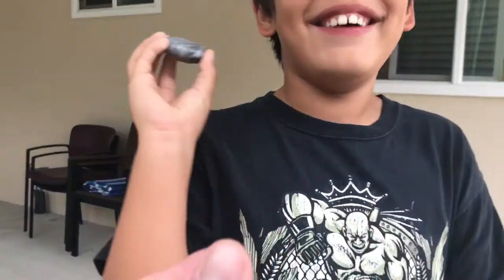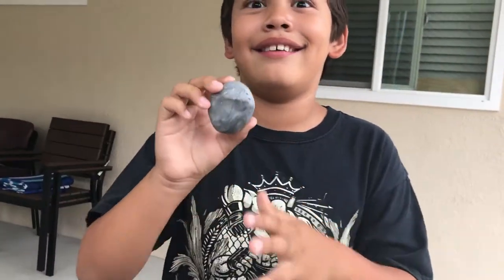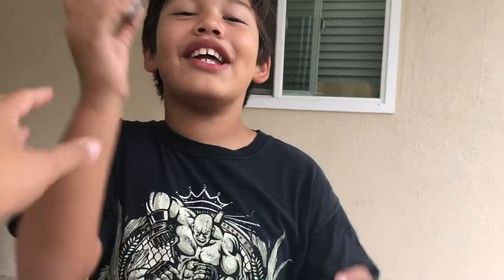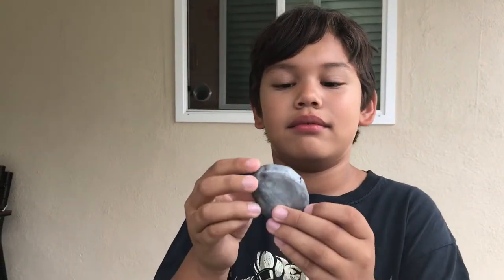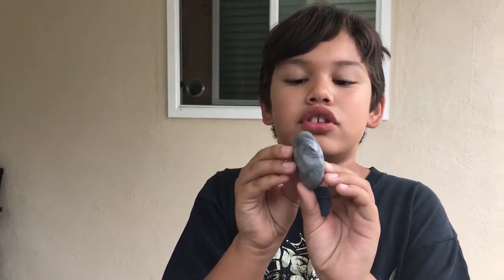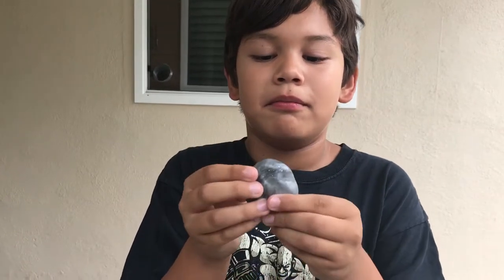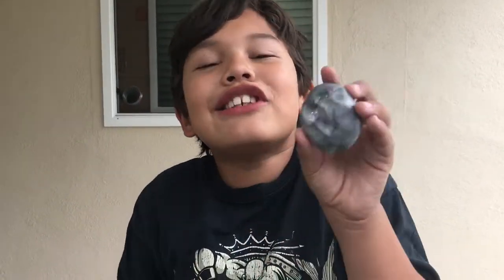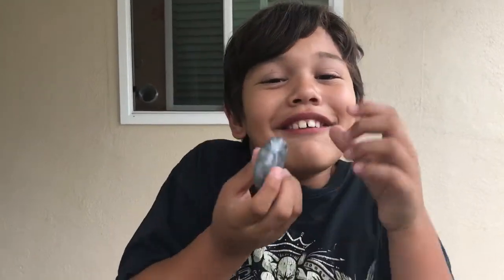Nathan's first centrifugal force experiment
Centrifugal force experiment